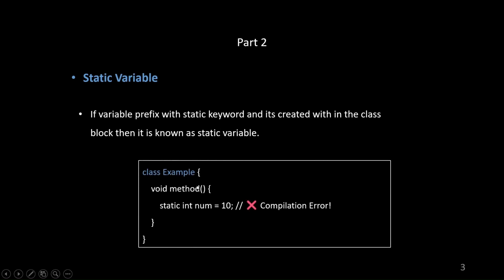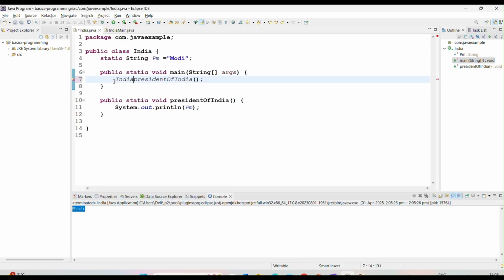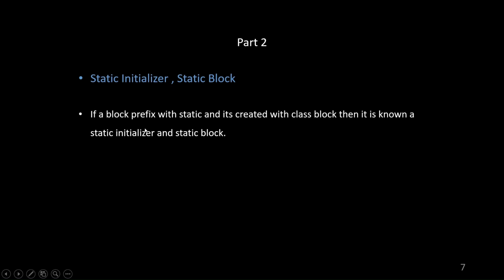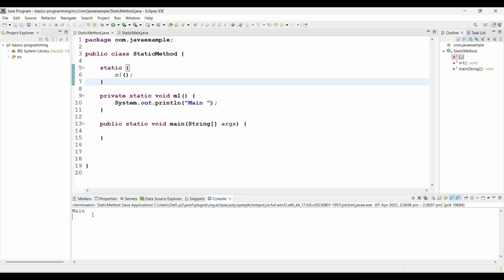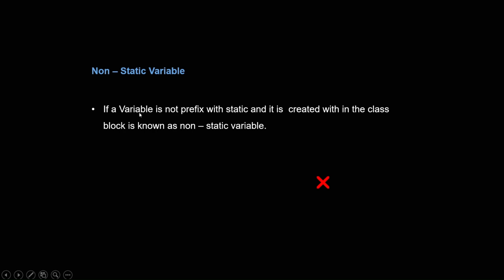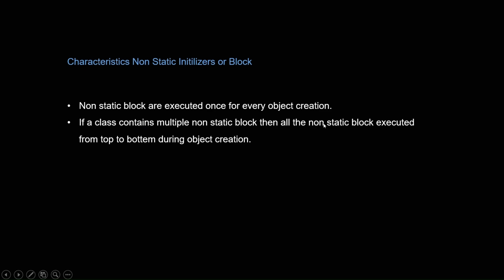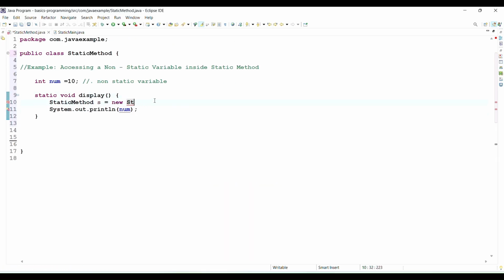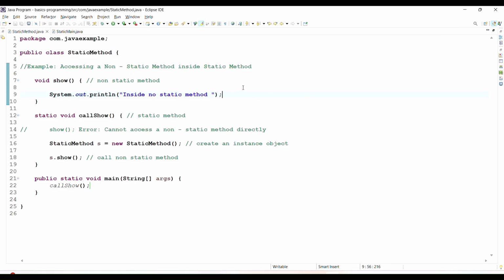Java Static vs Non-Static | Members | Methods, Variables, Blocks & Characteristics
This video provides a detailed explanation of static and non-static members in Java, including their characteristics, differences, and use cases. Understanding these concepts is crucial for writing efficient Java programs and mastering object-oriented programming.

Topics Covered:
Static Members in Java

Static Variables and Static Methods

Characteristics of Static Members

Non-Static Members in Java

Non-Static Methods, Variables, and Blocks

Constructors and Their Role

Key Differences Between Static and Non-Static Members

This tutorial is designed for beginners, Java developers, and those preparing for technical interviews.